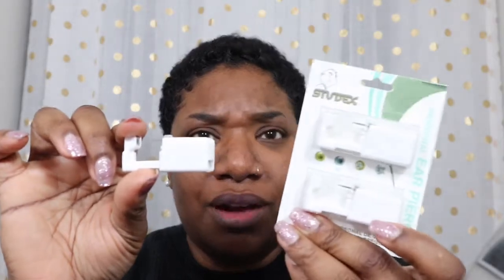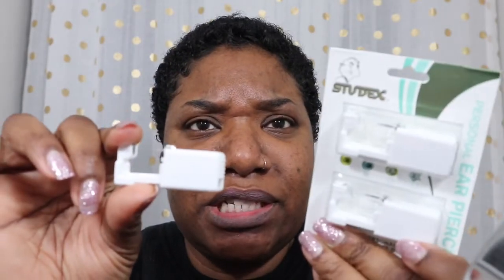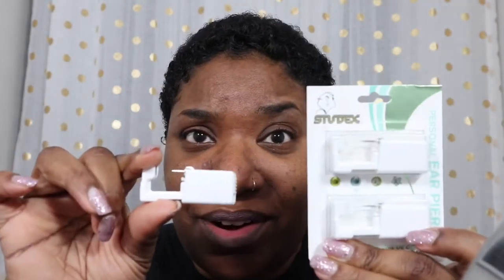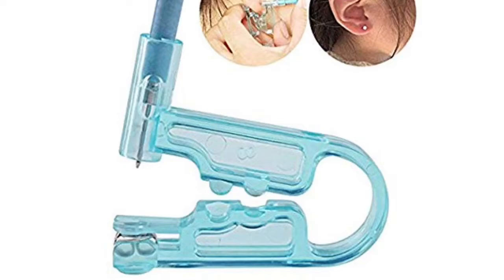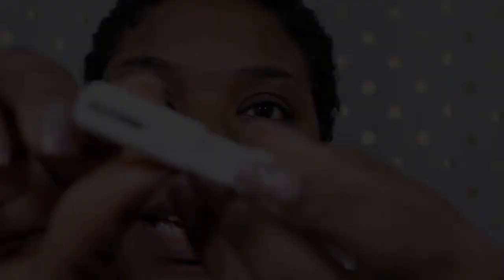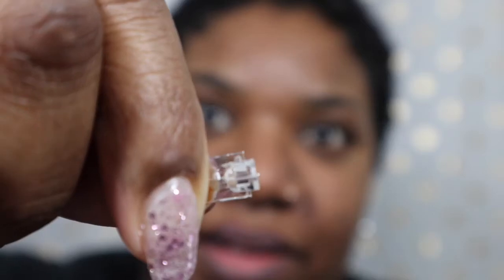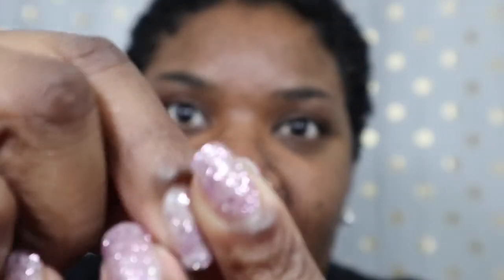Live Conch Piercing - Cost $6.99 - NoellezKlozet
Noellez Klozet
7375 Executive Pl

★I Paid for All items In this video with My Own Money and Currently Own.

★I am not paid to voice my opinion about any products mentioned in the video.

★Any Pictures Published within My video Are my own personal Pictures Ive Taken or Own and are in my Possession.
FiledWith: Canon M100
Edited With: IMovie or IPhone